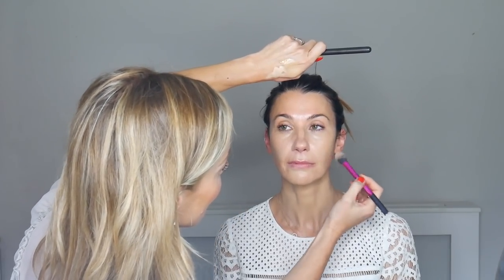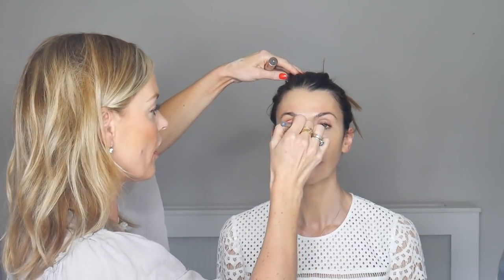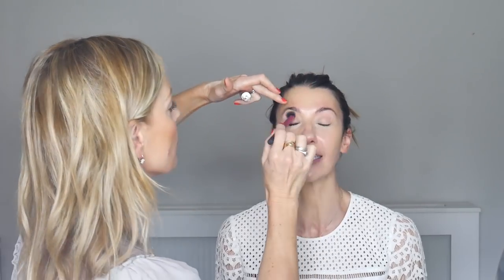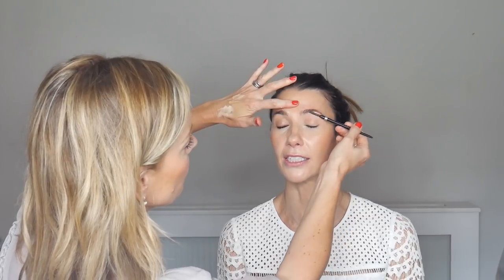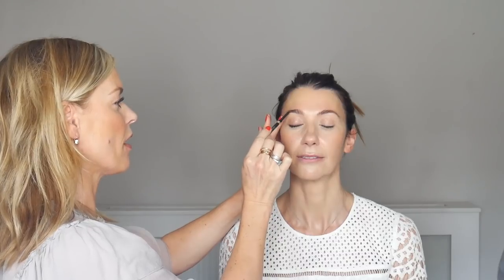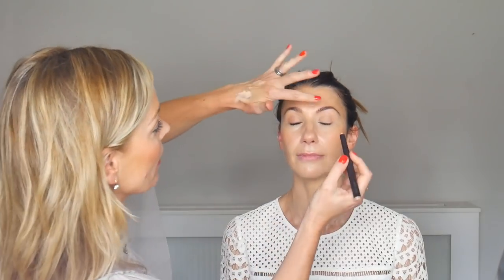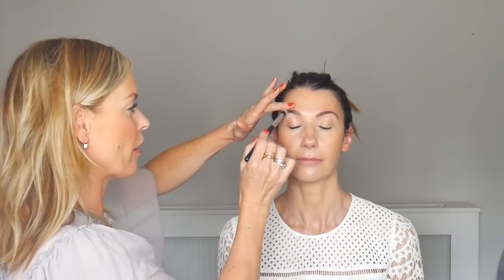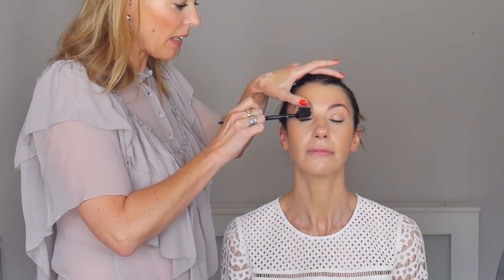Makeup for Rosacea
This week, I am continuing with our Rosacea series as I makeup Rosie Green, who is a long term sufferer with the skin condition Rosacea. This film is relevant not only if you are struggling with Rosacea, but if you have any type of skin redness. I demonstrate how to create an even complexion with makeup products specifically for knocking back redness. I hope you have found these films helpful and please do share any different makeup products you have found worked with skin redness.

Speed Beauty films are released weekly on a Saturday at 9am.

Please check back in the playlists for other films with Rosie, these include, What's in Rosie Greens makeup bag and Skincare for Rosacea.

Erborian CC Red Correct Skin Perfector SPF 25

IT Cosmetics, Your Skin But Better CC+ Cream with SPF 50+

M.A.C Studio Waterweight Concealer (I used three colours mixed together on Rosies skin)